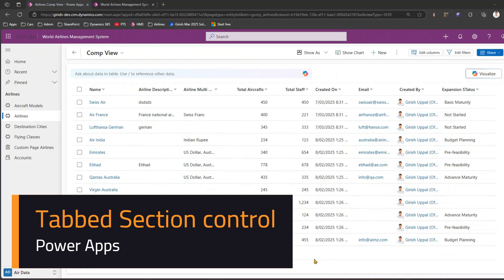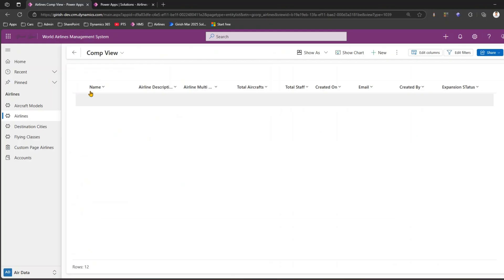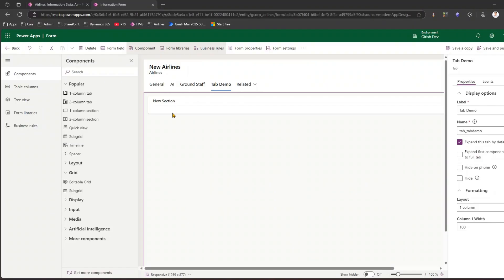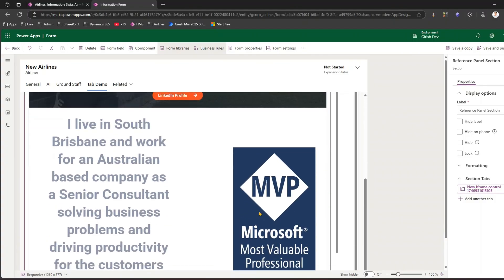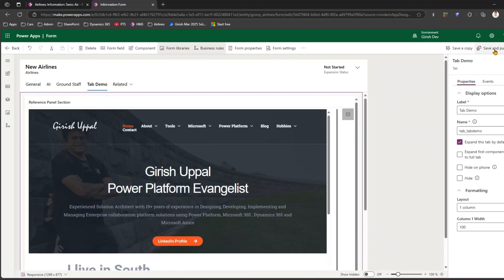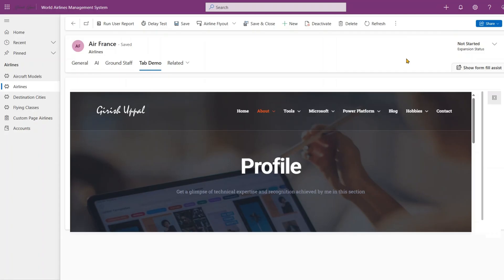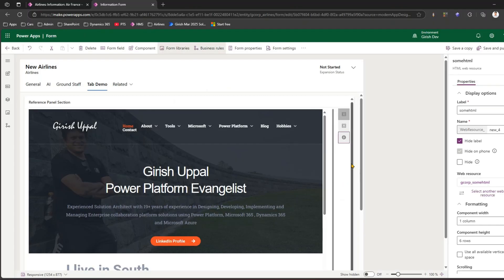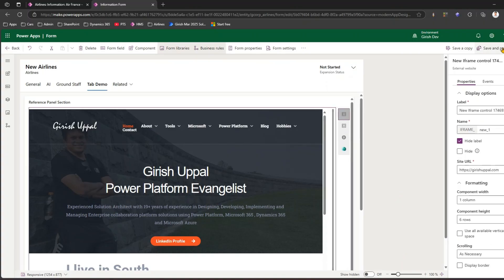How to use Tabbed section control in Microsoft Power Apps (model driven app)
This video demonstrates how to use tabbed section control in a Power Apps (model driven app).

Girish Uppal explains the usage of tabbed control to host various components like:
✔️External website
✔️HTML Web resource
✔️Knowledge Search
✔️Quick View
✔️Subgrid

Tabbed section houses the control in a compact way without consuming too much of real estate on the screen.